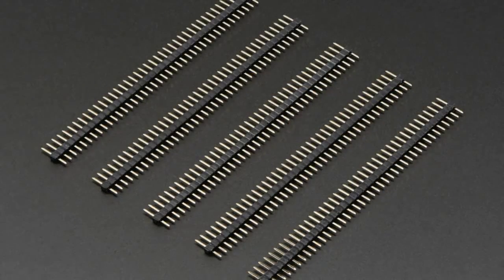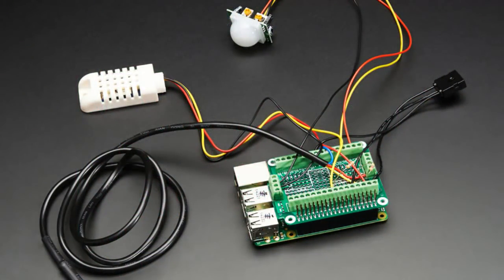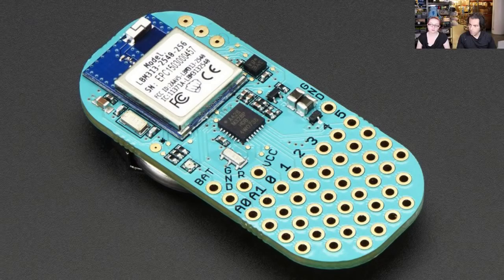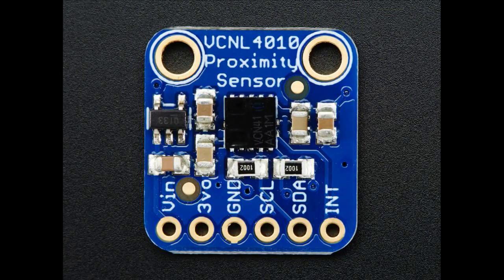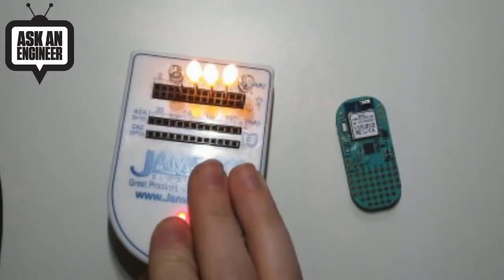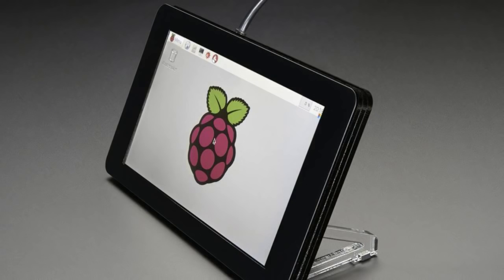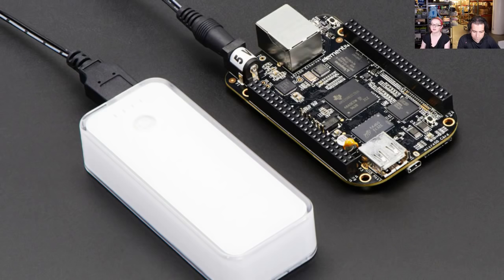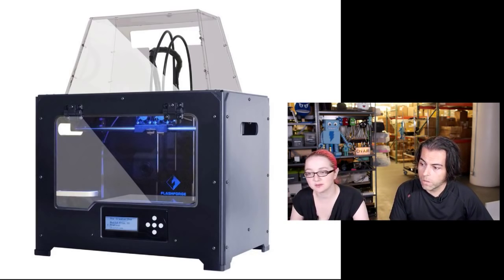New Products 9/30/2015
Microsoft IoT Pack for Raspberry Pi 2 - w/ Raspberry Pi 2 (9:55)